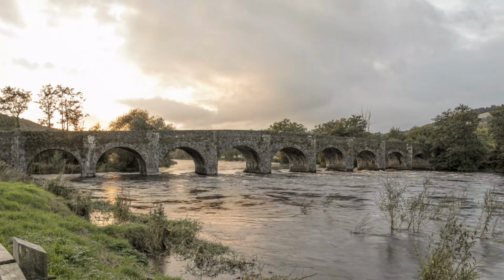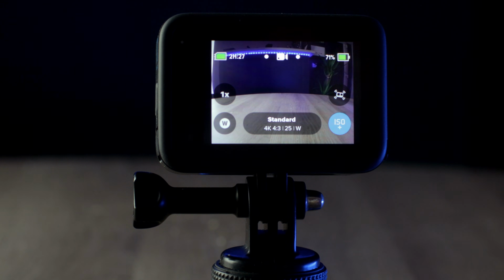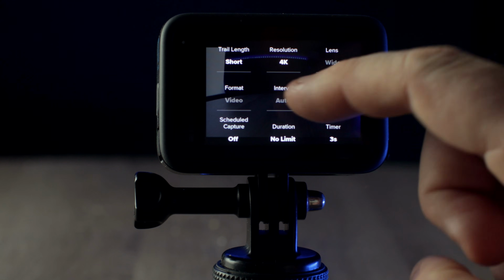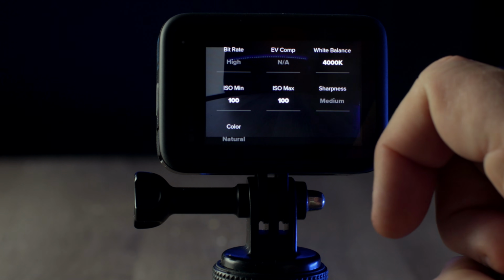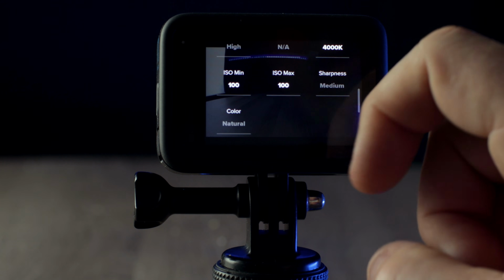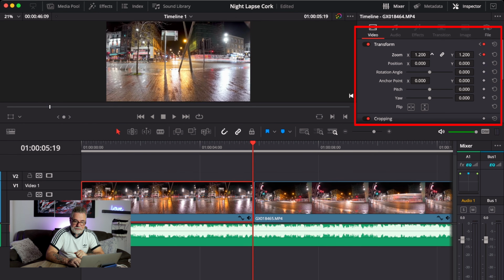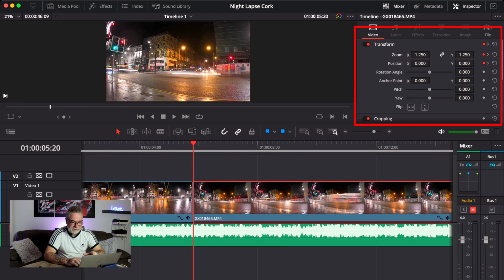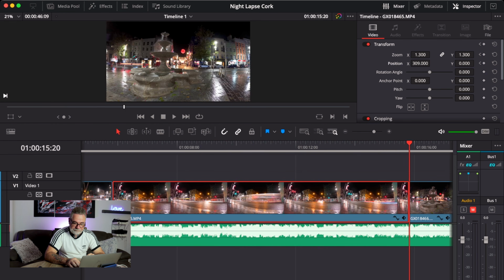Mastering the GoPro Hero 11 VEHICLE LIGHTS Settings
Get ready to capture stunning light trails with your GoPro Hero 11! Our guide on the best settings for light trails will help you achieve professional-looking results with ease. From adjusting your shutter speed to selecting the right ISO, this guide will walk you through the steps needed to create mesmerizing light trail photos and videos. Whether you're a seasoned photographer or just starting out, this guide is a must-read for anyone looking to take their light trail photography to the next level with the GoPro Hero 11.

SOFTWARE:

🌙 Music Paid Subscription: I am paying member of MotionArray.com and I have the rights to use this track on my YouTube video

🌙 Editing Software (video):  Adobe Premiere Pro
🌙 Editing Software (photo): Adobe Lightroom and Adobe Photoshop
🌙 Editing Software (audio): Ableton Live

2022 KIT for Filmmaking, Photography & Vlogs:

🌙 Canon EOS M50 Mark II
🌙 GoPro HERO11 Black
🌙 Sigma 16 mm f/1.4
🌙 Canon EF 50mm F1.8 STM Lens
🌙 RØDE VideoMicro
🌙 Movo VXR10GY
🌙 Softbox Photography Lighting Kit
🌙 LUXCEO Q508A LED Video Light Wand
🌙 Godox SL-60W
🌙 Lantern Softbox Diffuser